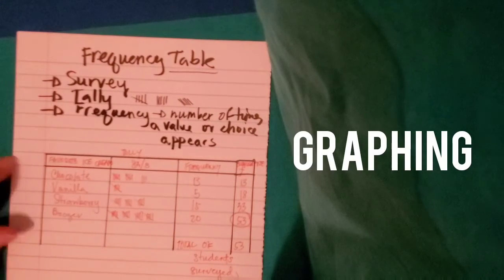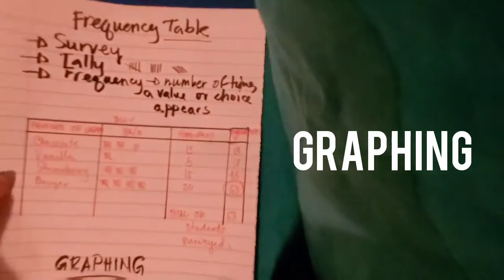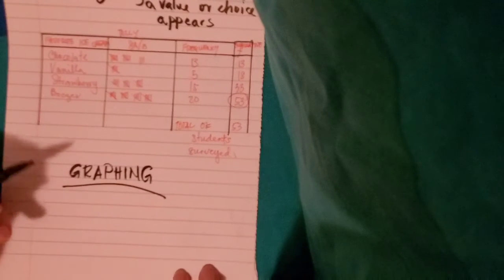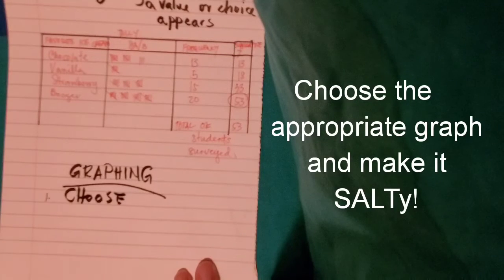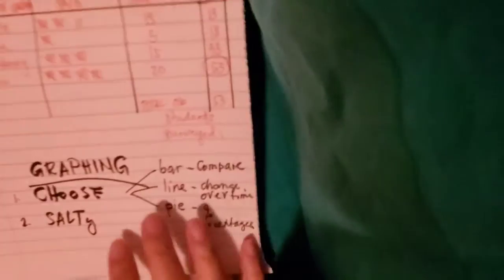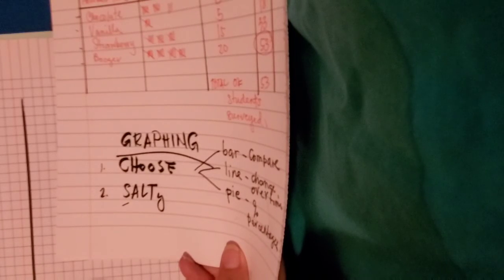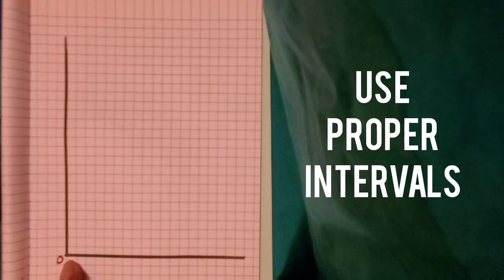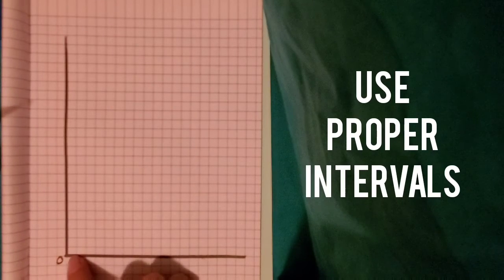GRAPHING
How to make a "salty" bar graph.